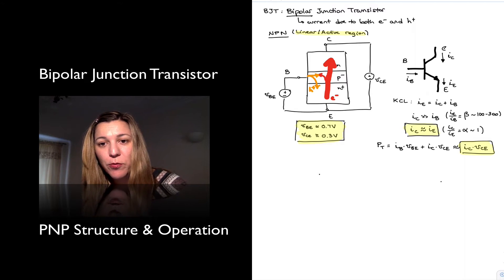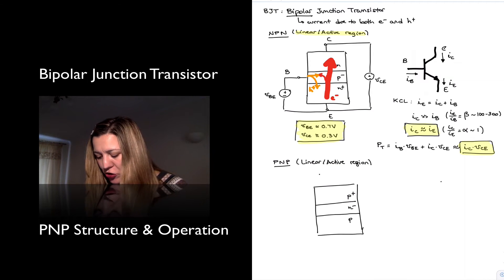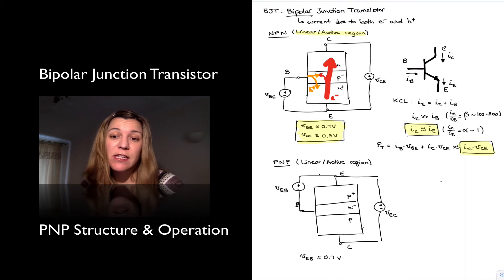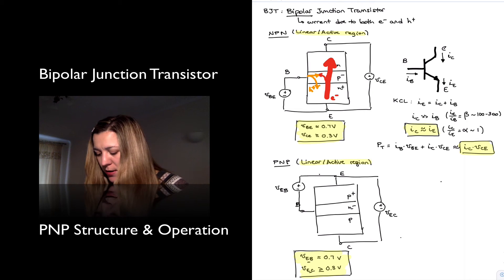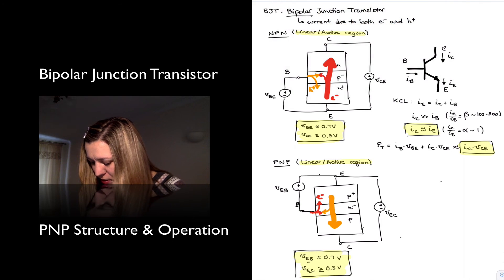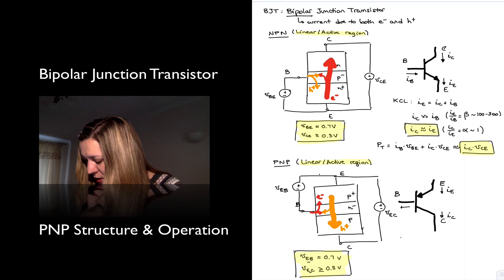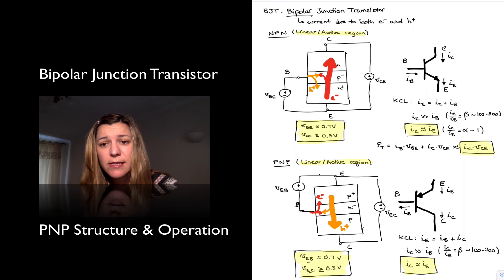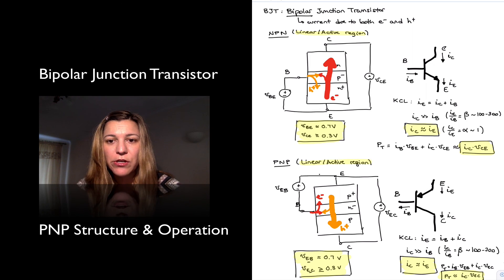BJT PNP Strcture and Operation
BJT PNP Structure and Operation: Overview of BJT PNP physical structure and operation in the linear/active region.